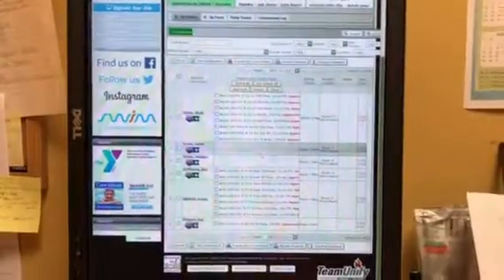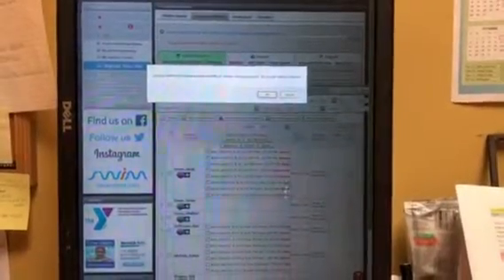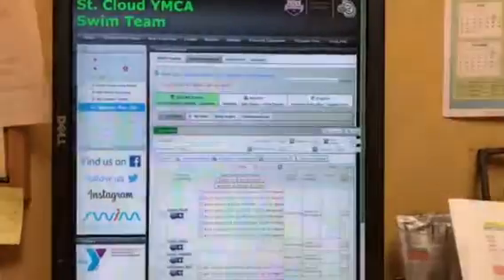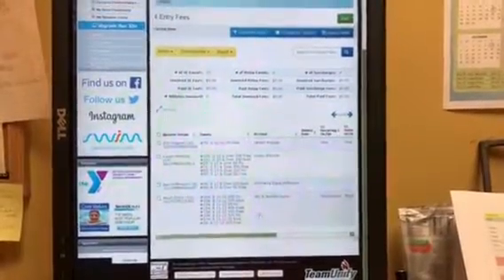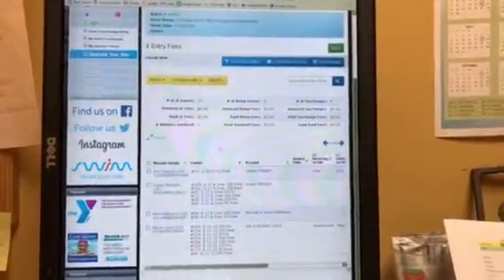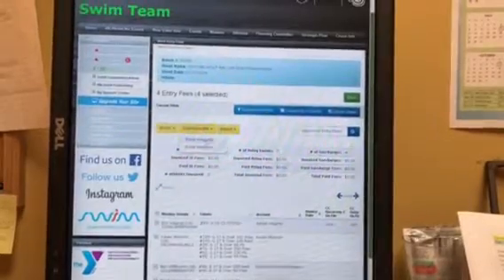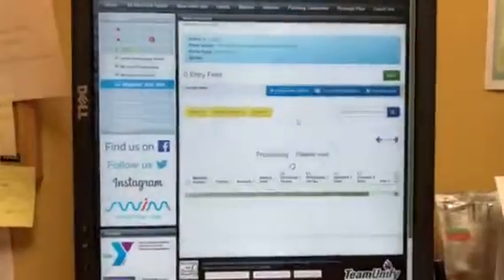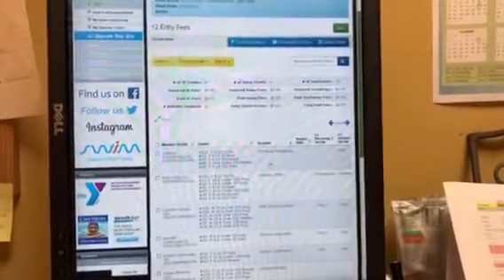How to Bill for Meet Fees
TeamUnified